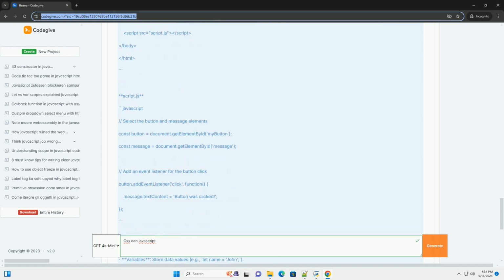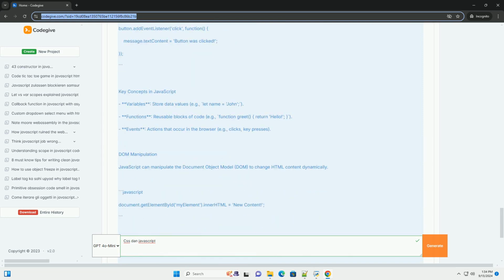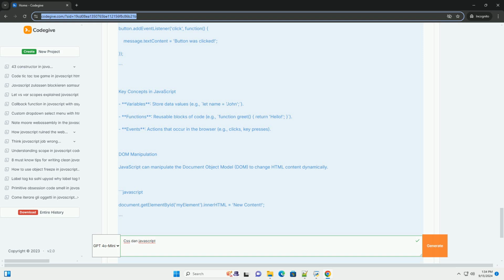Css dan javascript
css (cascading style sheets) and javascript are fundamental technologies used in web development. css is responsible for the presentation and layout of web pages, allowing developers to control the appearance of html elements. it enables the separation of content from design, making it easier to maintain and update websites. css supports various styling options, including colors, fonts, spacing, and responsive design, ensuring that web pages look good on different devices.

javascript, on the other hand, is a programming language that adds interactivity and dynamic behavior to web pages. it allows developers to create responsive features such as form validation, animations, and real-time updates without needing to reload the page. javascript can manipulate the document object model (dom), enabling the modification of html and css on-the-fly. together, css and javascript enhance user experience and engagement, making modern web applications more functional and visually appealing.

javascript css selector
javascript css background color
javascript csstext
javascript css important
javascript css hover

javascript css selector
javascript csstext
javascript css important
javascript css hover
javascript css
javascript css html
javascript css parser
javascript css variables
javascript css display none
javascript dan abramov
javascript dansk
javascript dangling promise
javascript danfo
javascript dangling commas
javascript dangerouslysetinnerhtml
javascript dangerous
javascript dangerous functions